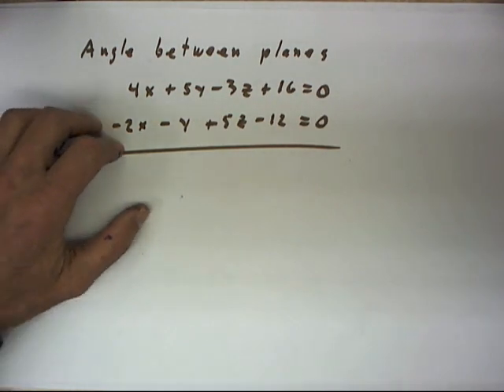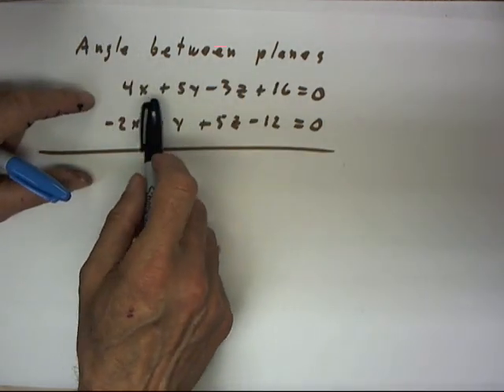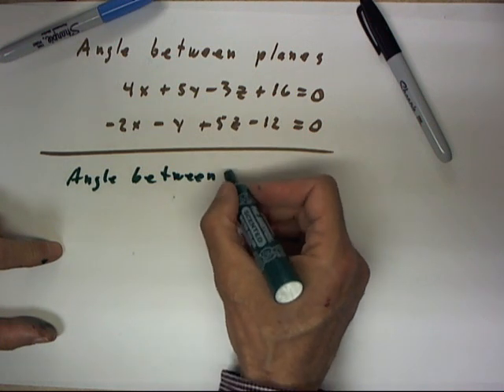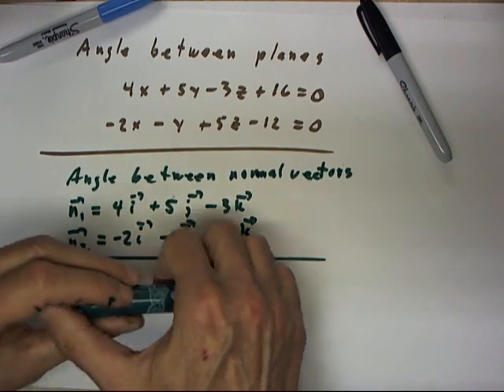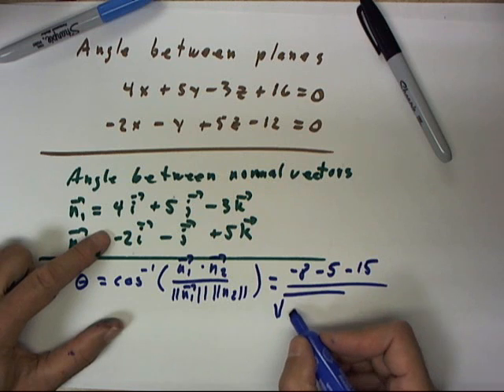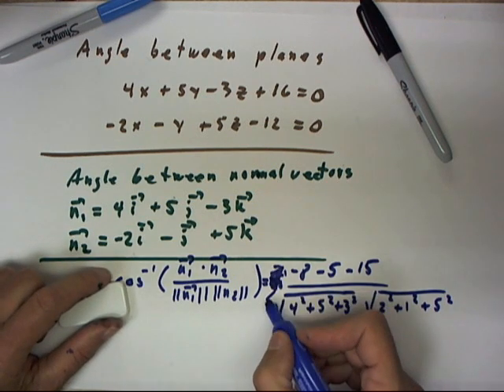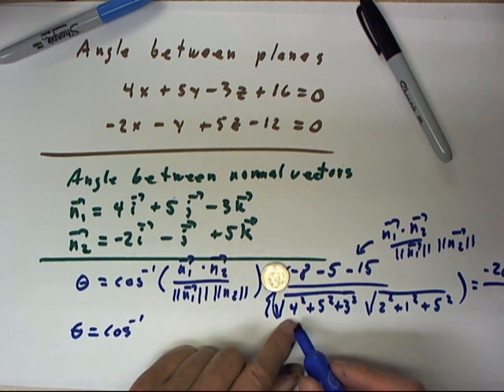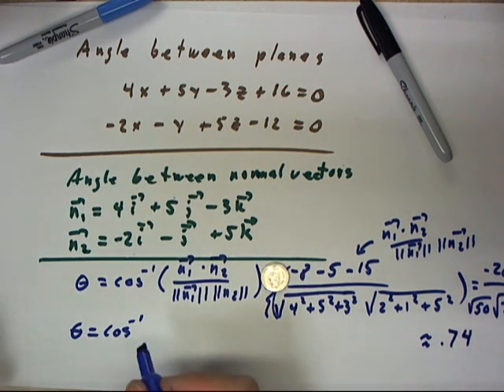dagmult0942_angle_between_two_planes__5